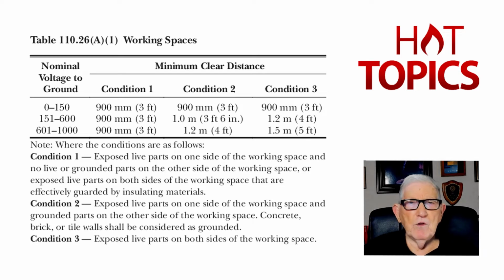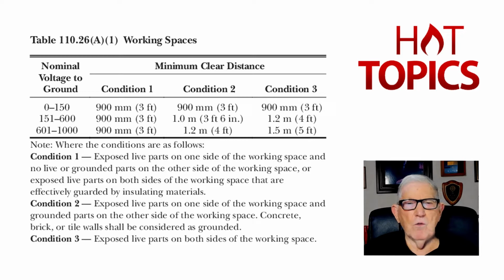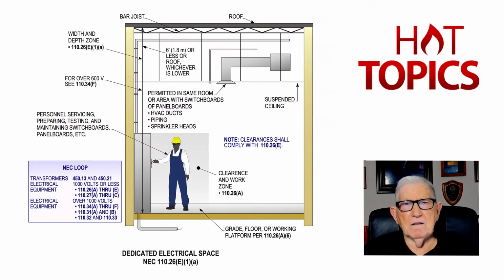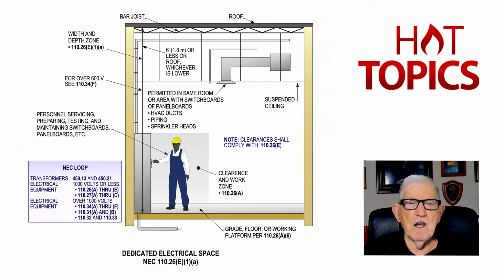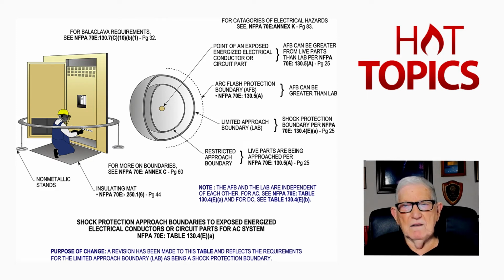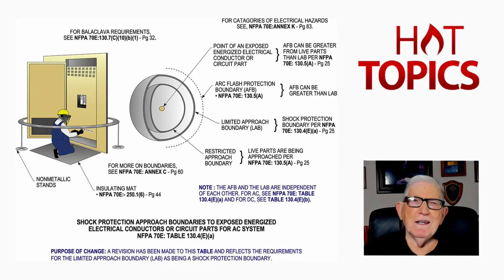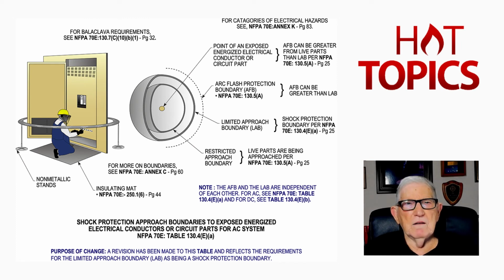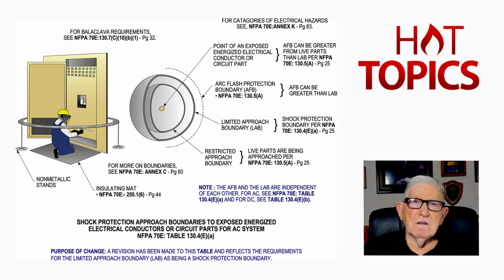HT E 30 Working Clearances 110.26A1 & 130.4(F) thru (G)